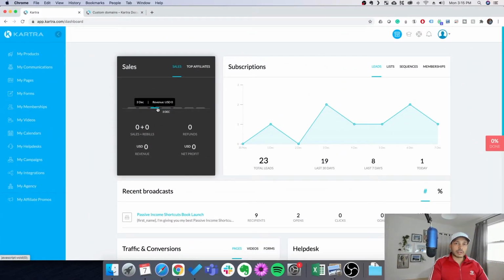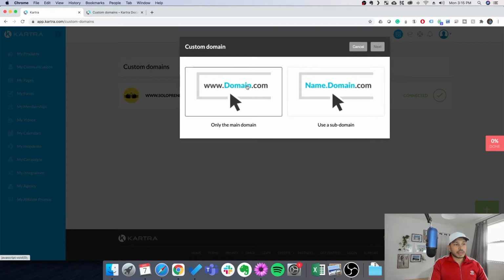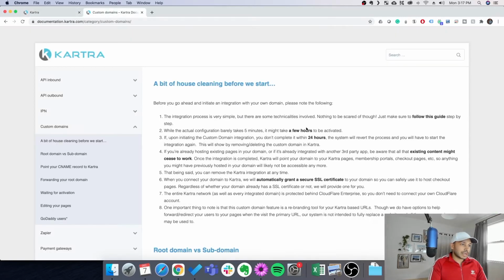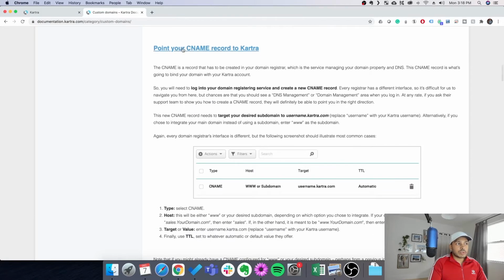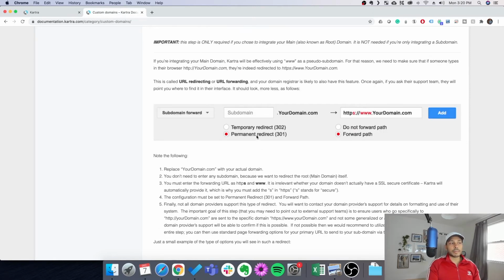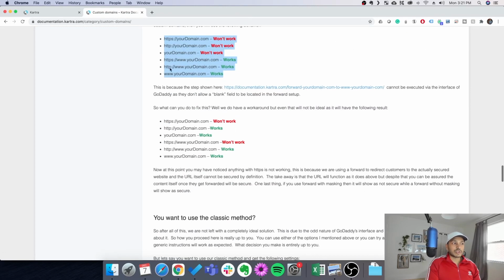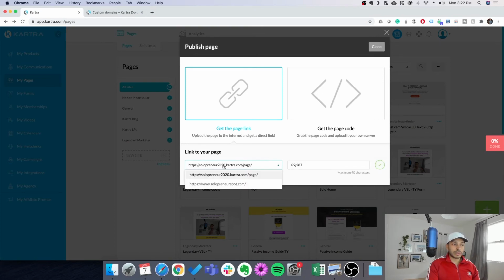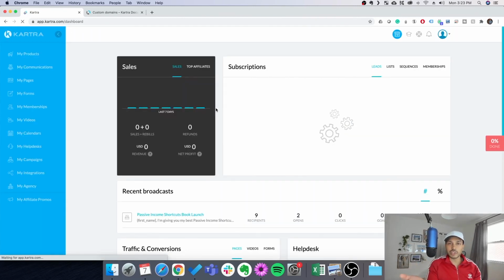Kartra Custom Domain Tutorial: Should You Use Your Main or Sub-Domain?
Learn how to use a custom domain or sub-domain with Kartra.

In this video, I show you how to easily connect a custom domain to Kartra.

You can use your main domain or your custom domain with Kartra and I cover when you might want to use each.

I also go over some issues with using Godaddy with Kartra and how to work around them.